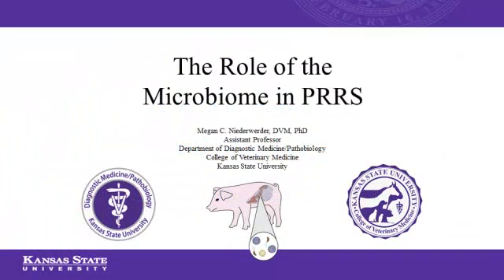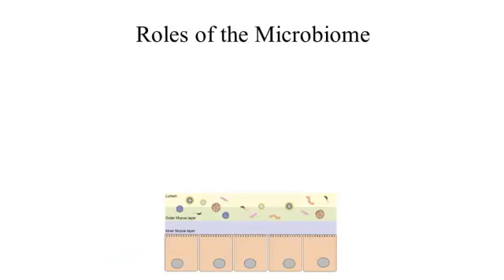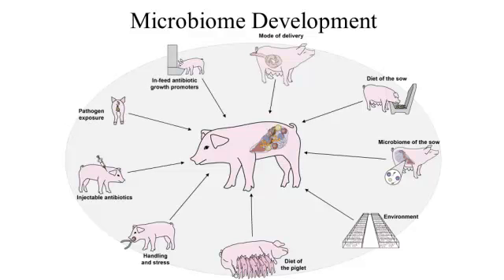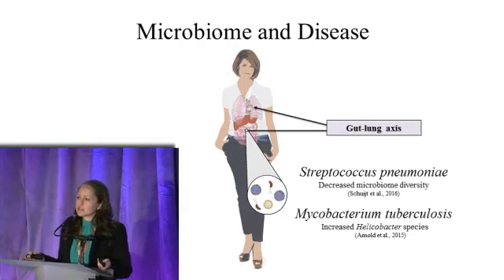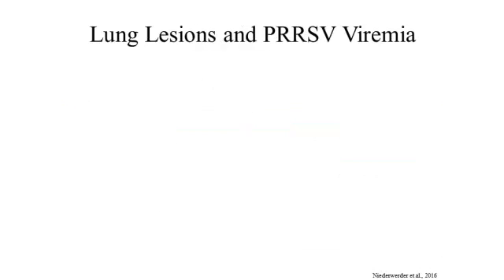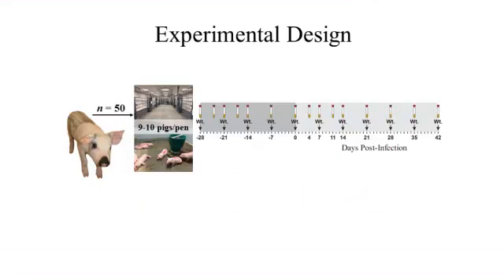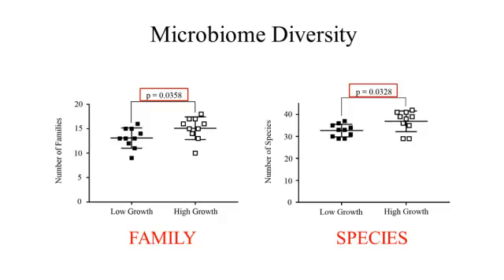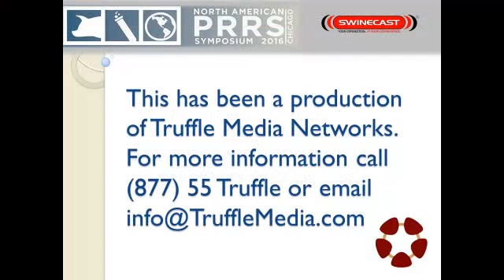Dr. Megan Niederwerder - The role of the microbiome in PRRS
The role of the microbiome in Porcine Reproductive & Respiratory Syndrome (PRRS) - Dr. Megan Niederwerder, Diagnostic Medicine/Pathobiology, Kansas State University, from the 2016 North American PRRS Symposium, December 3‐4, 2016, Chicago, Illinois, USA.